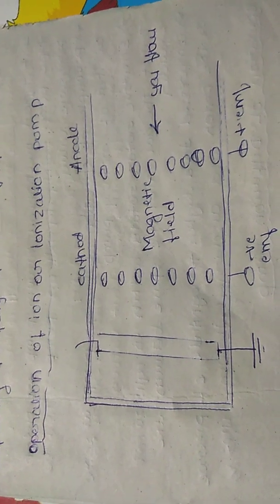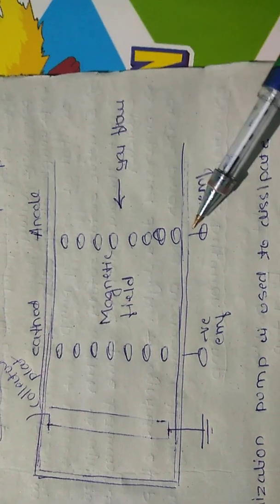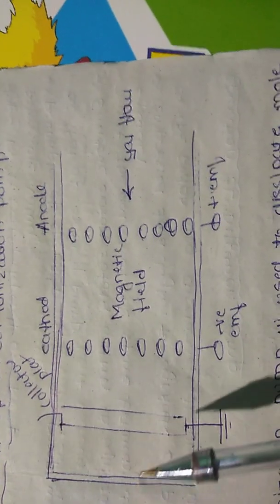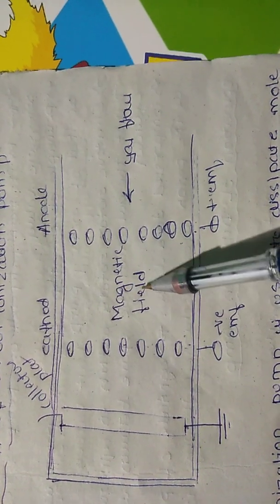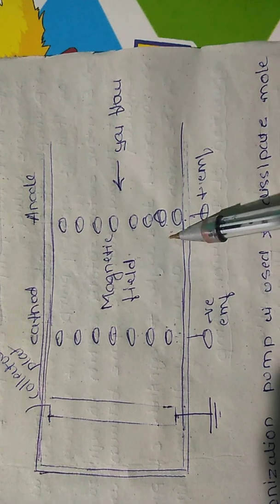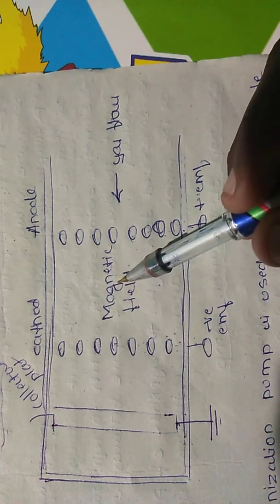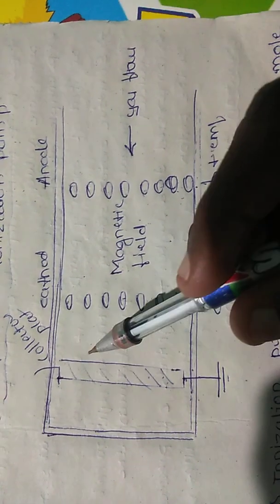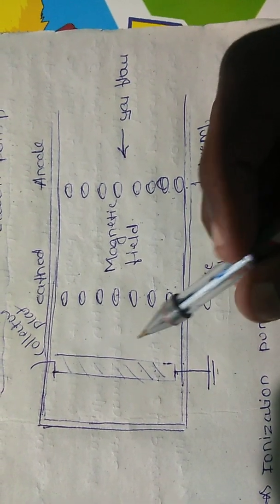Ion or ionization vacuum pump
Definition of ion vacuum pump,
Explanation of ion vacuum pump.
Ion vacuum pump in cryogenic.